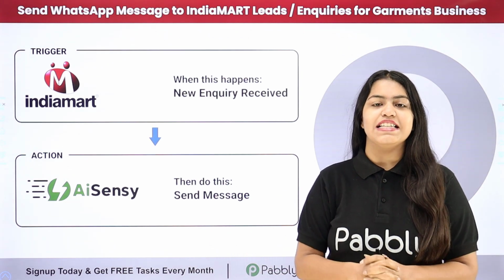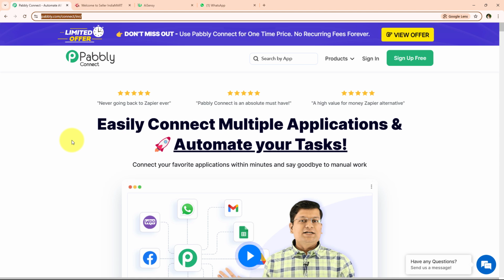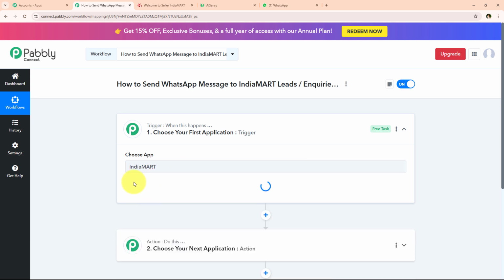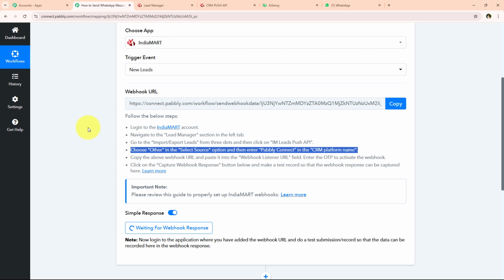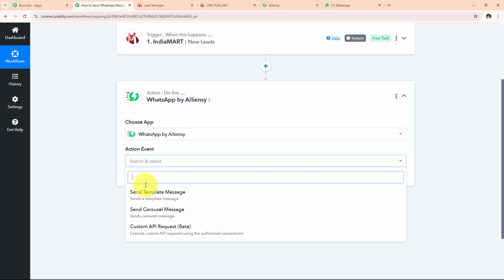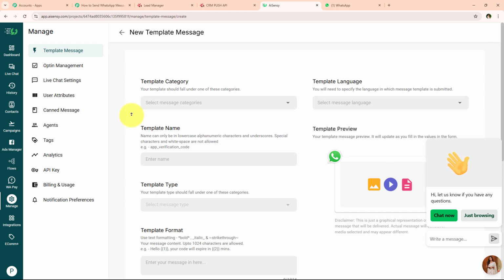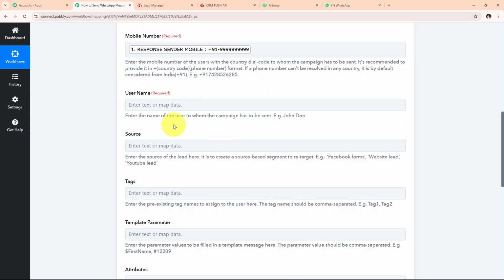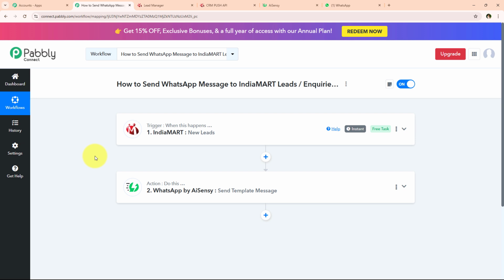How to Send WhatsApp Message to IndiaMART Leads / Enquiries for Garments Business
In this video tutorial, discover how to send automated WhatsApp messages to IndiaMART leads or enquiries for your garments business using Pabbly Connect.

IndiaMART is a leading platform for B2B business leads, while WhatsApp is a widely used communication tool. By integrating IndiaMART with WhatsApp via Pabbly Connect, you can automate the follow-up process, respond instantly to enquiries, and engage potential clients effectively.

This step-by-step guide will demonstrate how to set up the automation, enabling you to streamline communication and grow your garments business effortlessly.

Use Case:
As the owner of a garments business, I can use WhatsApp to directly communicate with potential customers who have shown interest in my products on IndiaMART. By integrating WhatsApp with IndiaMART, I can automatically send personalized messages to these leads, thanking them for their enquiry, providing product details, or offering discounts. This direct communication helps me build stronger relationships with prospects, answer their questions promptly, and drive more sales in a convenient and personalized manner.

Benefits of Pabbly Connect:

1. Automation: Save time, money, and resources by automating tasks.

2. Integration: Connect various web services to create efficient workflows.

3. Security: Enjoy industry-standard security for your data.

4. Scalability: Easily add new applications and services to your workflow.

5. Cost-effective: Choose from plans suitable for different business sizes, with no charges for internal tasks.